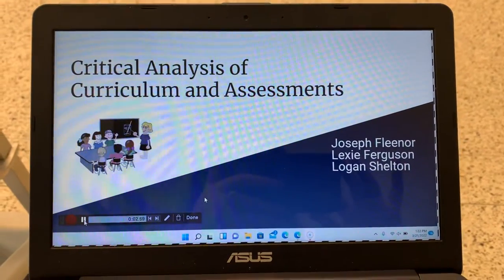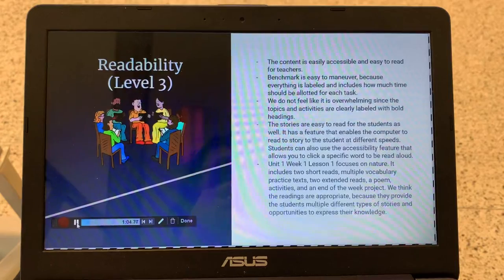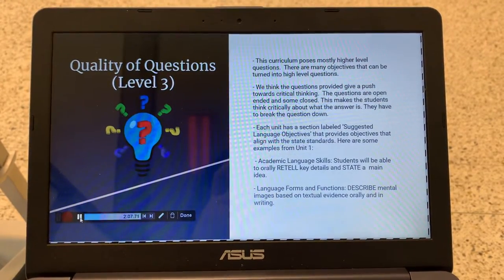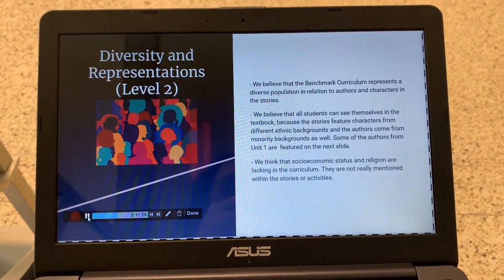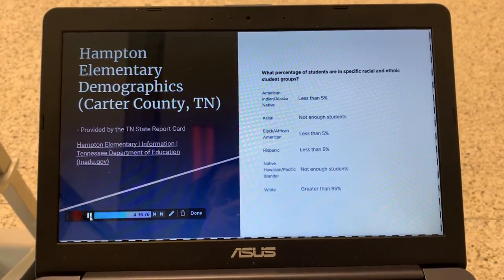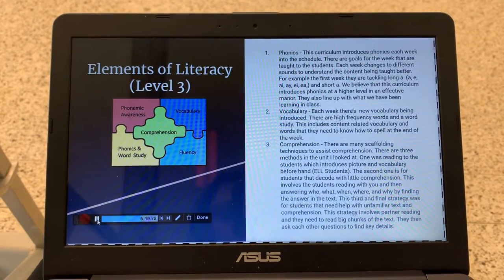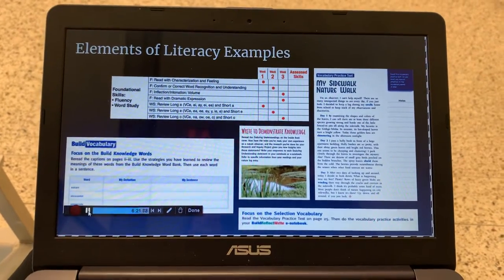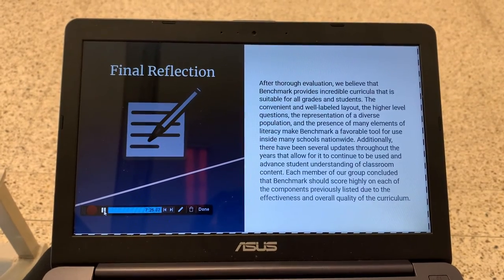READ 3400 Curriculum Analysis